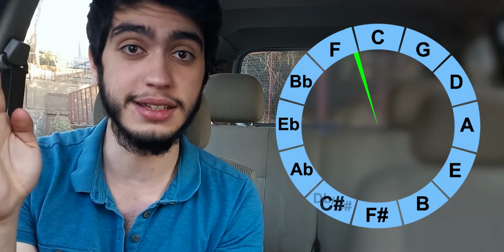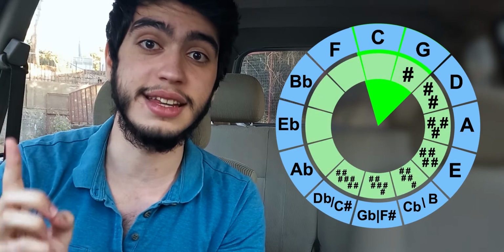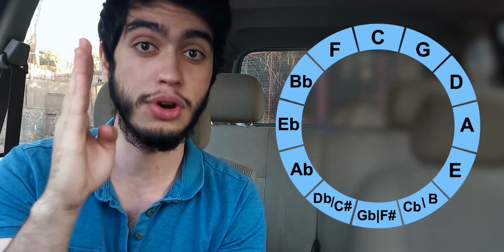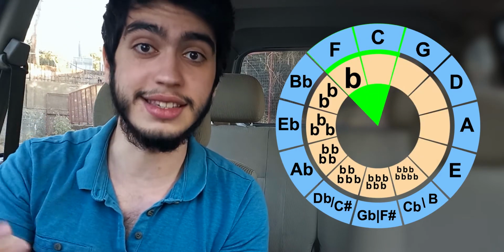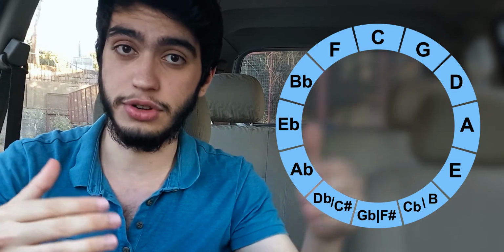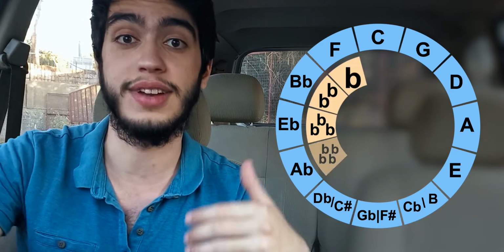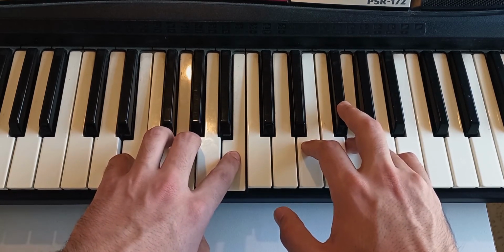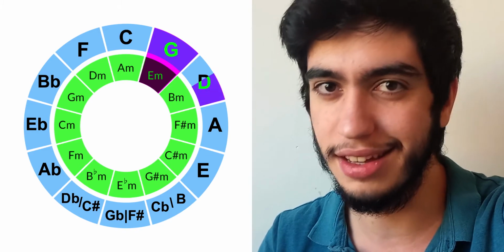Epic KEY MODULATION technique using the Perfect Cadence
Learn how to modulate / change keys easily using the perfect cadence (V - I aka dominant to tonic)

--TIMESTAMPS--
0:00 Intro
0:22 Upward vs. Downward Modulation
1:33 The EPIC Modulation
4:16 Outro